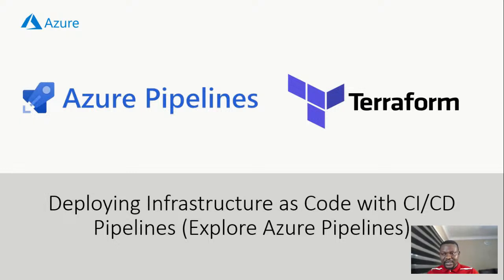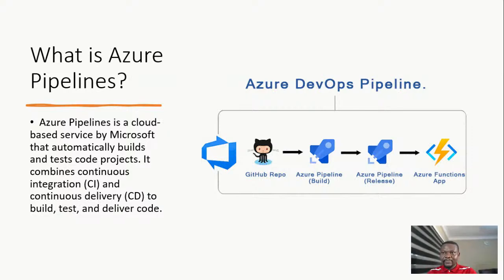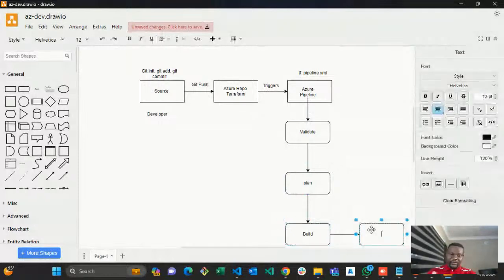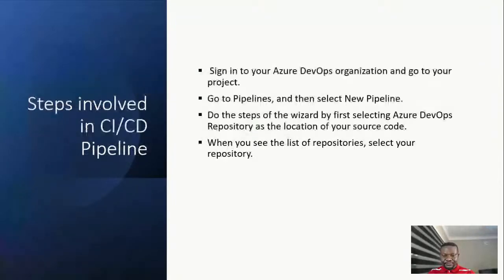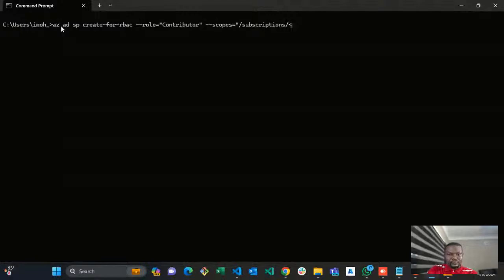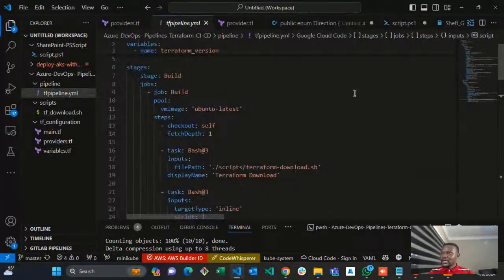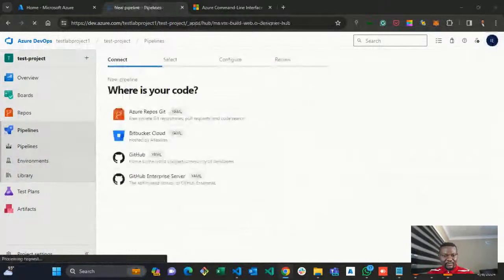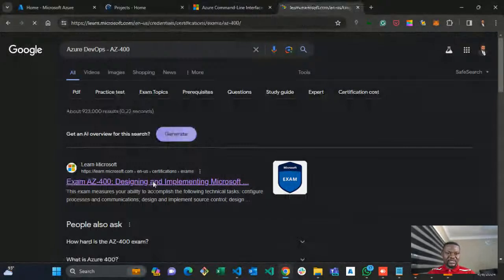Deploying Infrastructure as Code with CI/CD Pipelines